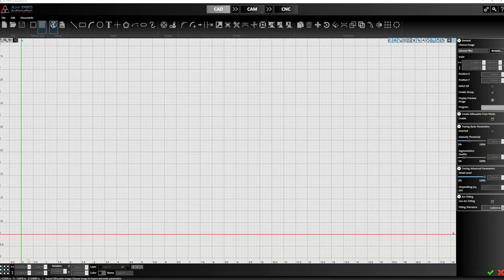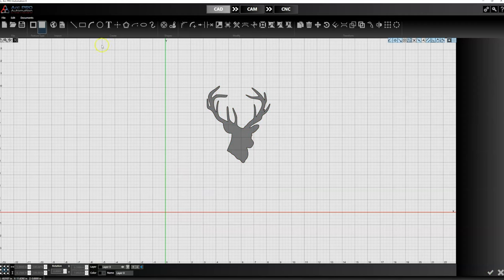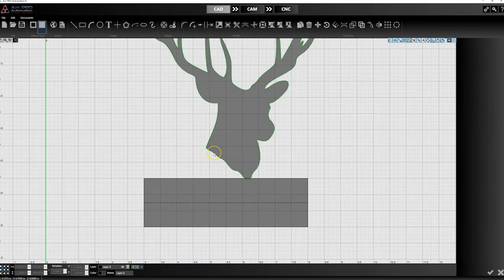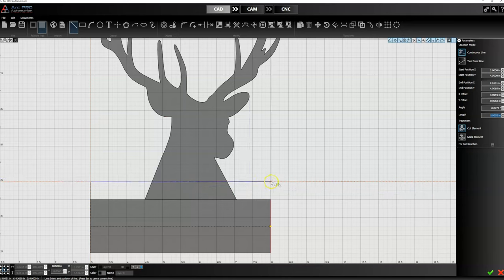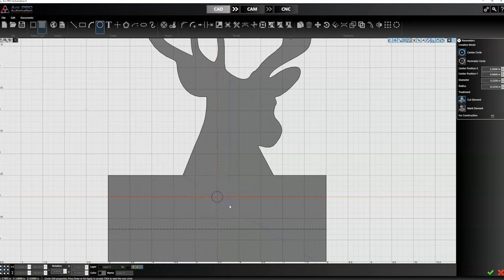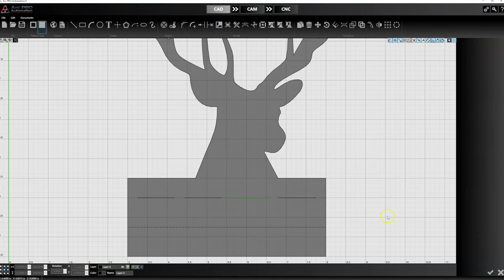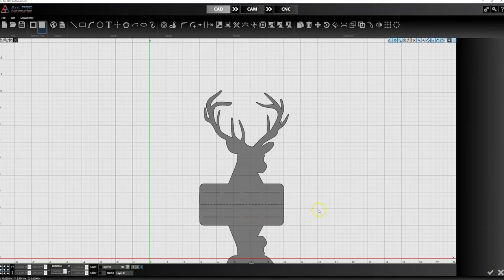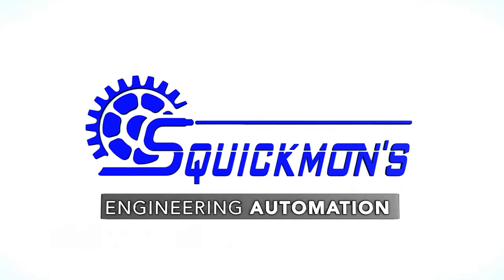Arc Professional Automation - 3D Napkin Holder Bending - Squickmon's Engineering & Automation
Instructional video about how to create 3D Napkin Holder and Bending using Arc Professional Automation software. Video created by Squickmon's Engineering & Automation